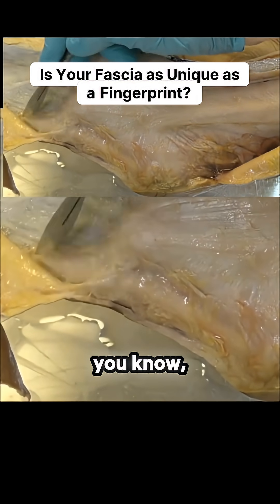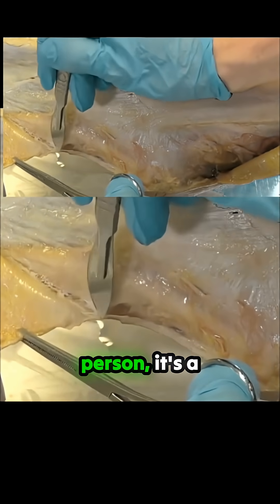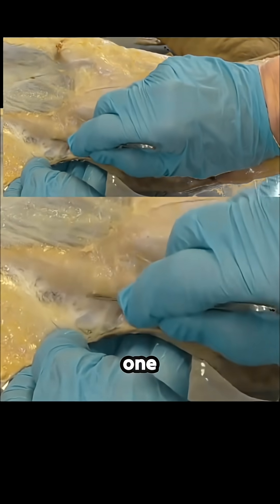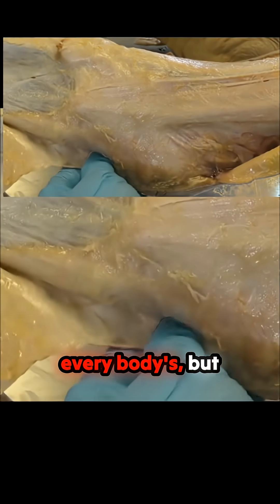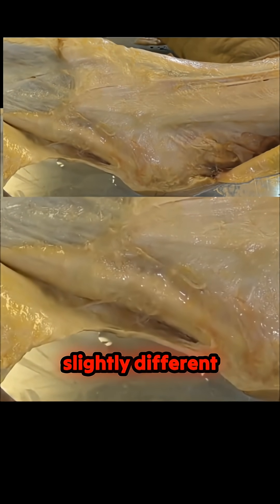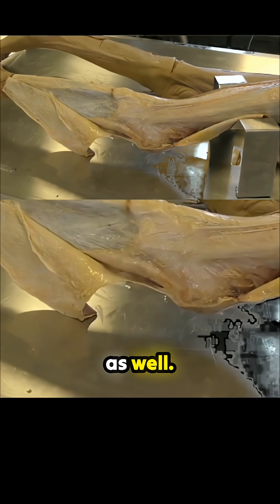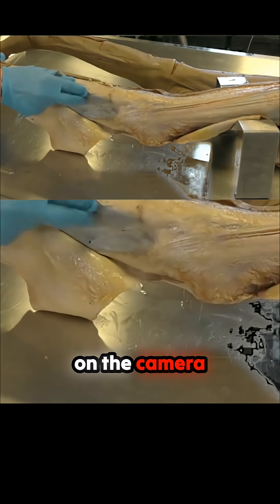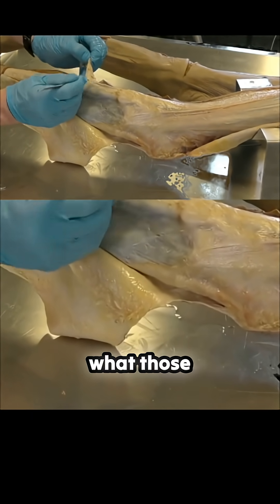Is Your Fascia as Unique as a Fingerprint?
An intimate look at the intricate architecture beneath the skin. The sheer wonder of witnessing an anatomical arrangement for the very first time is palpable and the  question arises: Does the fascia possess an individuality so precise that no two layouts could ever match—a kind of genuine biological signature?

This video dives deep into the lower limb, meticulously charting the relationship between the tibia and fibula and suggesting that posture can redraw the body's internal map. A truly astonishing glimpse into the complexity the human body holds within its connective tissues.

Join my FREE three part fascia training: “The Hidden Language of Fascia” – part of the Transformational Anatomy Programme (TAP).